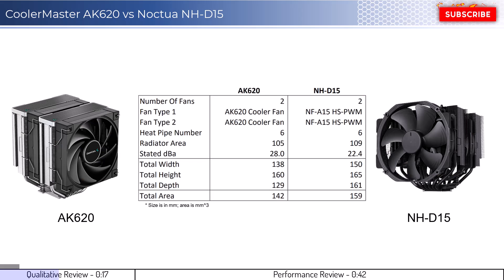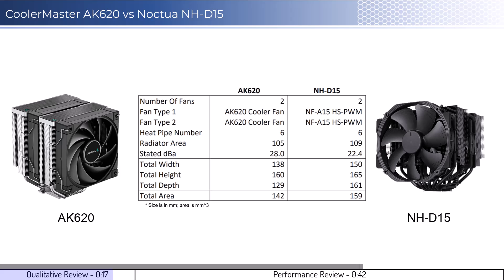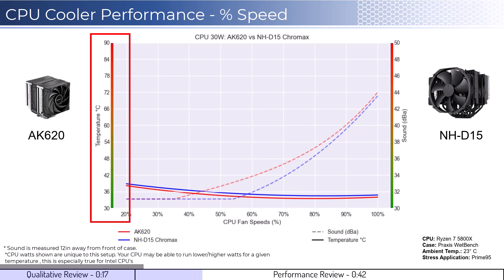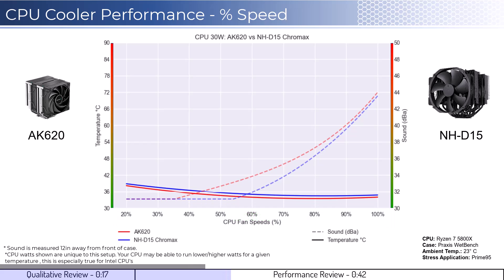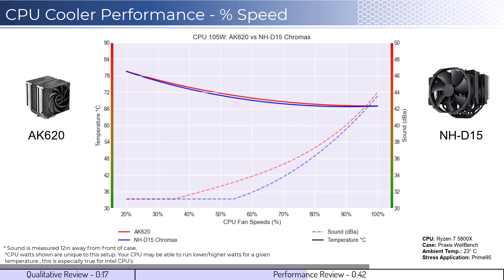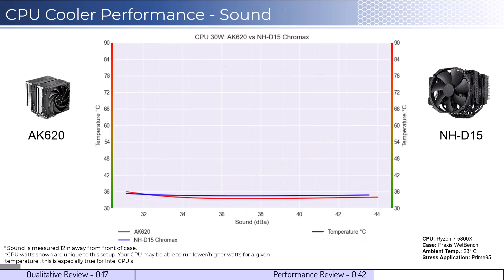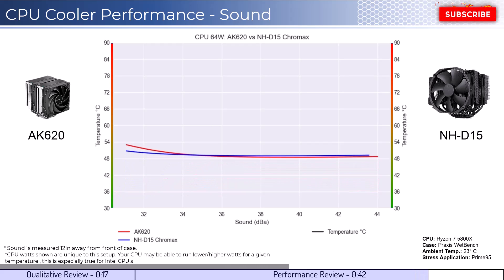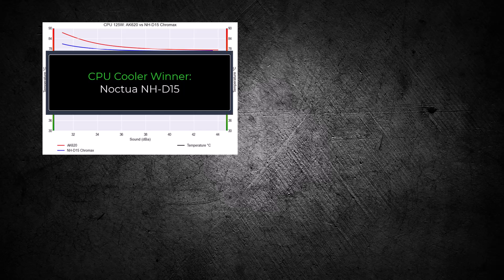Review: DeepCool AK620 vs Noctua NH-D15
This videos compares the the DeepCool AK620 vs the Noctua NH-D15 on both qualitative factors and performance.

NH-D15 Chromax
NH-D15 Brown